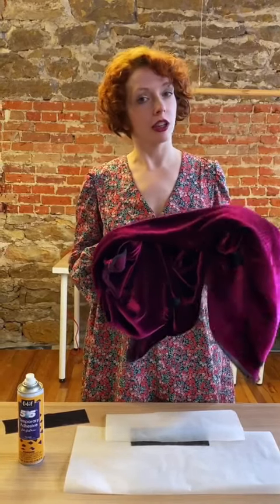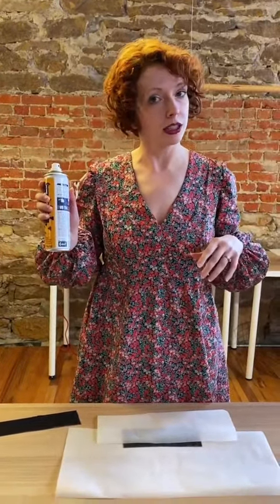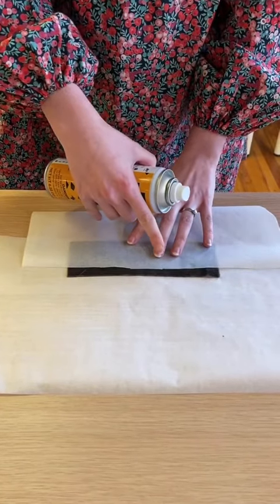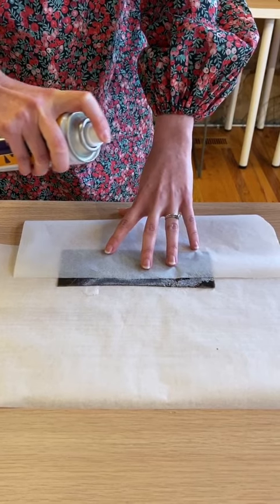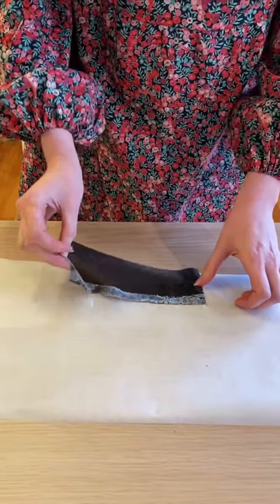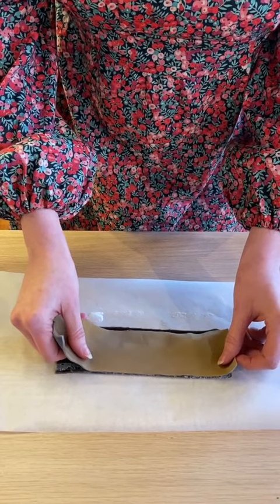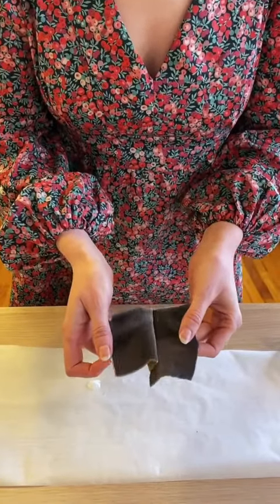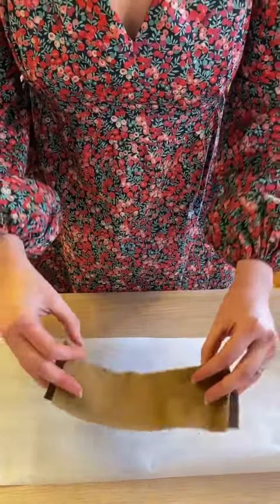Velvet Adhesive Tutorial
Do you have trouble sewing slippery velvet fabric? We have just the solution for you. Nope, it's not basting or pinning – it's glue! Specifically a fabric spray adhesive that is perfect for working with velvet. For more tips on working with velvet, check out our Sew Confident! digital magazine, Sewing with Velvet